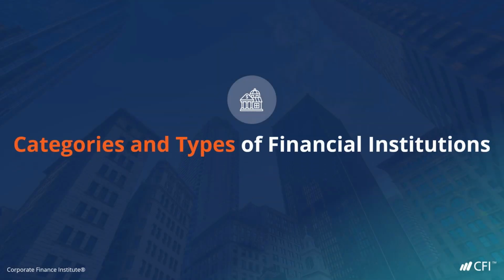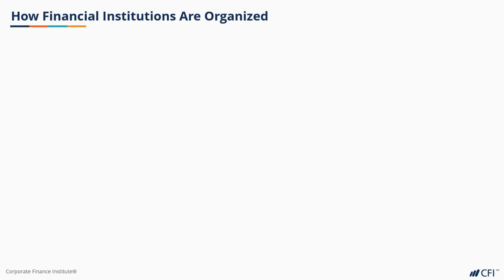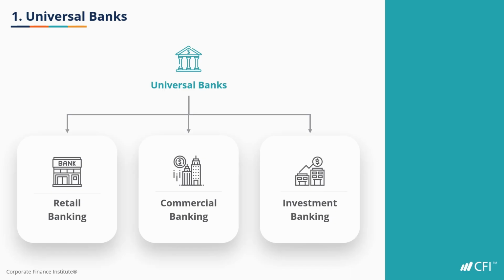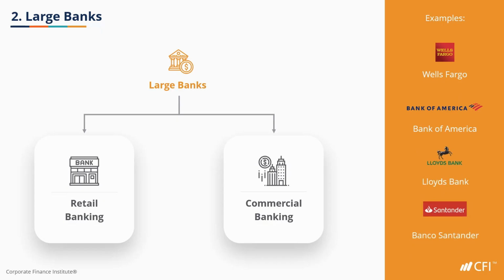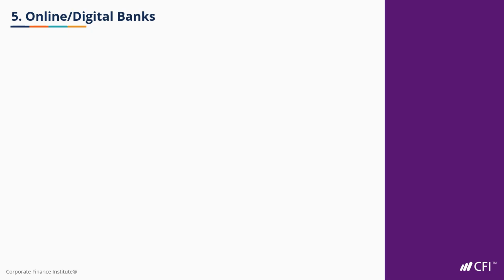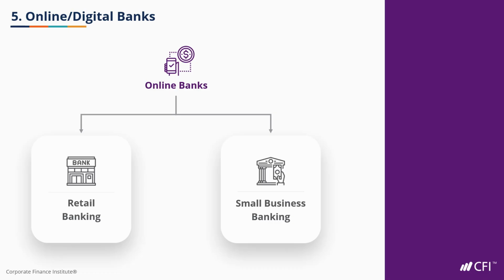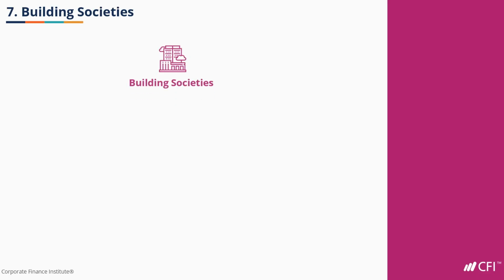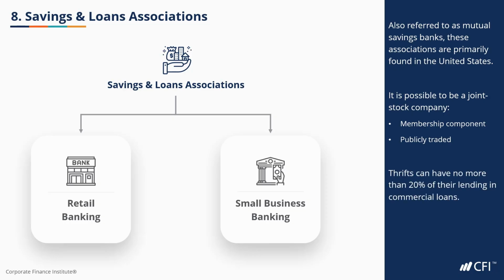Introduction to Banking: How Banks Work & Make Money Part 1 | CFI Course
Part 1 | Course Name

How Do Banks Work? Learn the Essentials of Banking & Finance!

Ever wondered how banks operate, generate revenue, and manage risk? Whether you’re an aspiring finance professional, banker, or investor, this course will give you a solid foundation in banking principles.

What You’ll Learn:
✅ The role of banks in the global financial system
✅ How banks generate revenue & manage financial risk
✅ The difference between retail, commercial, and investment banking
✅ Key banking regulations & risk management strategies
✅ How interest rates, deposits & lending work in practice

CFI is trusted by top financial institutions worldwide, including Goldman Sachs, CitiBank, and Morgan Stanley. Gain practical banking knowledge and prepare for a career in finance or banking!